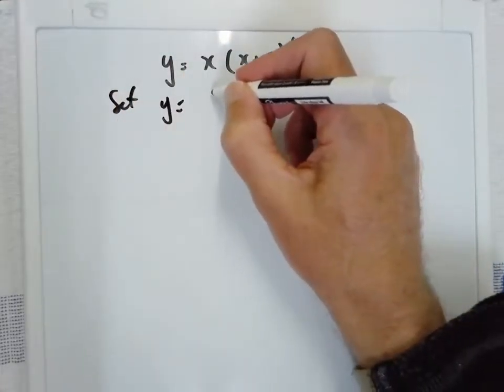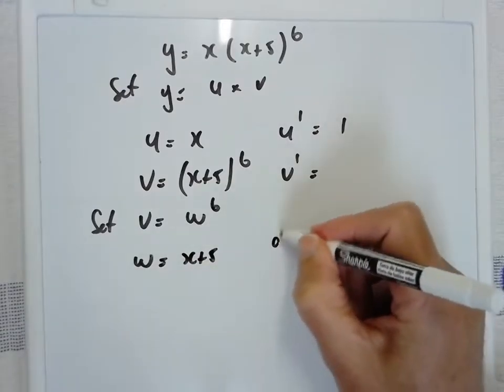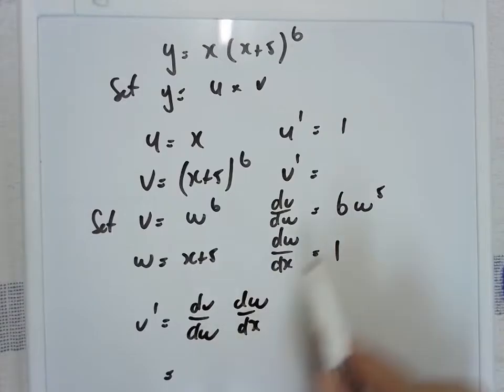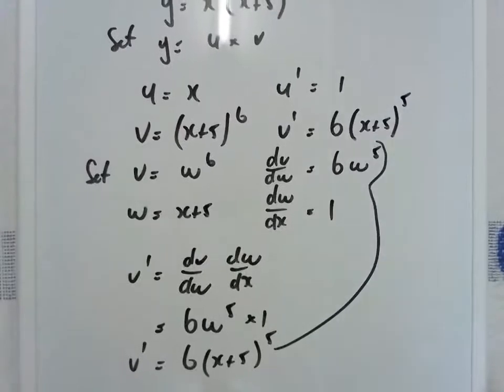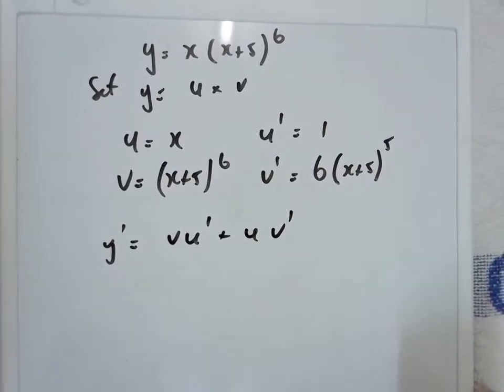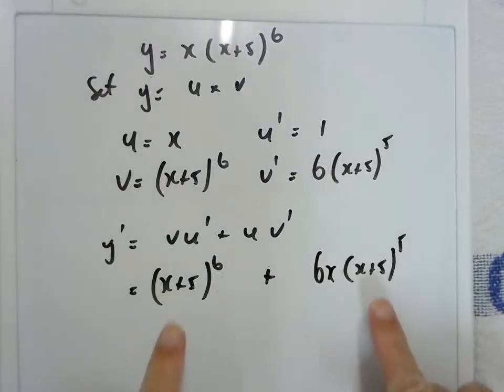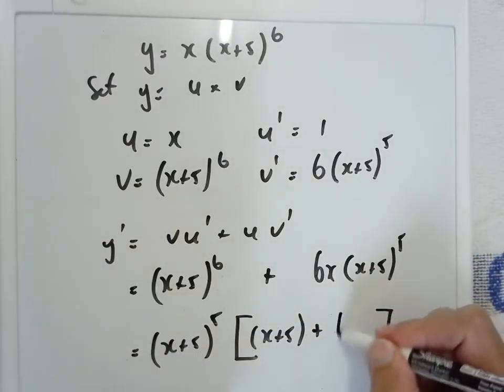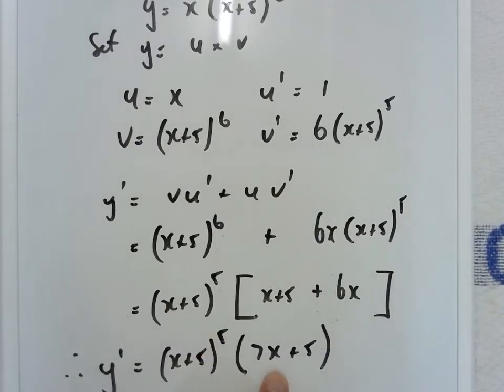Chain in a Product